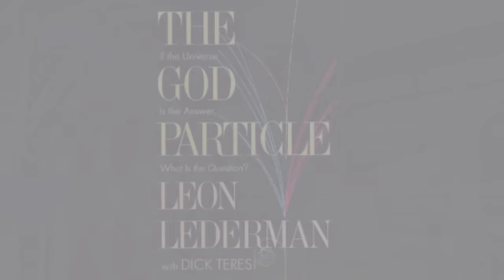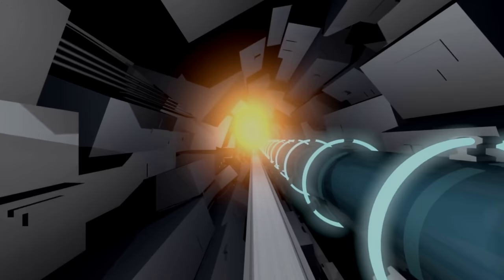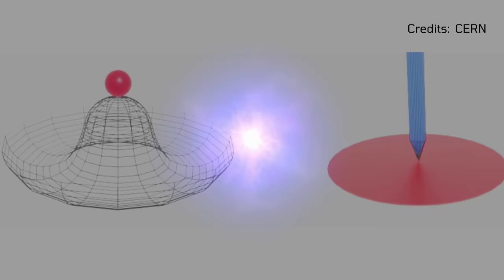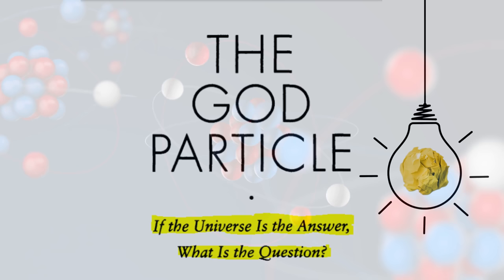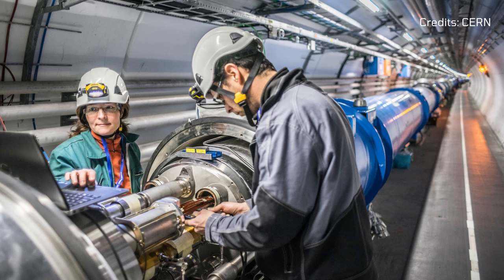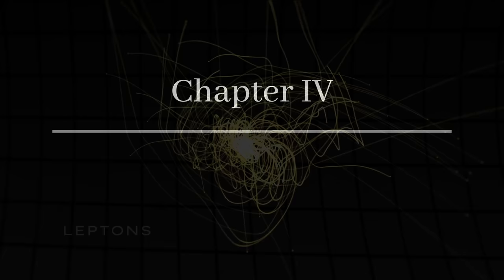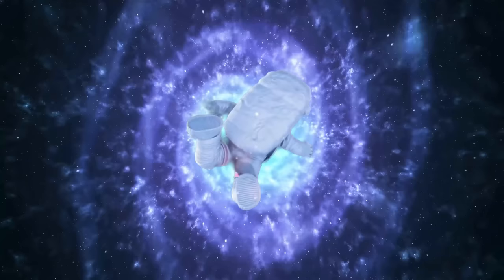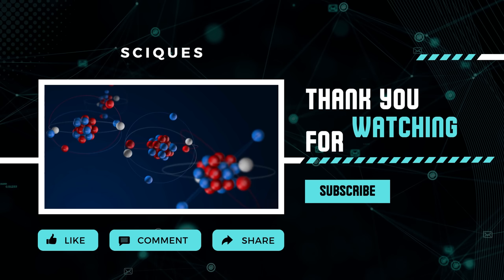What is Higgs Boson Particle? The God Particle Explained | SciQuest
God Particle Higgs Boson:
Dive into the exciting world of quantum physics in our latest video, 'God Particle Higgs Boson - Explained.' We simplify the complexities of the Higgs Boson, famously known as the 'God Particle,' shedding light on its discovery, its critical role in the Standard Model of particle physics, and why it's fundamental in understanding the universe as we know it. Whether you're a seasoned physicist or just a curious mind, this video is sure to spark your interest. We'll take a journey from CERN's Large Hadron Collider right into the heart of this elusive particle. So strap in, and let's decode the mysteries of the Higgs Boson together!

Topics Covered:
what is higgs boson
what is higgs boson particle
what is higgs boson blues about
what is the higgs boson god particle
what is the higgs boson part 1 amazing and interesting physics
what is god particle
what is god particle theory
what is the god particle neil degrasse tyson